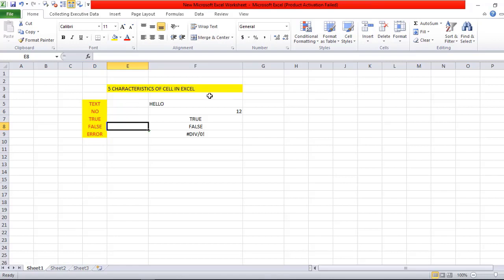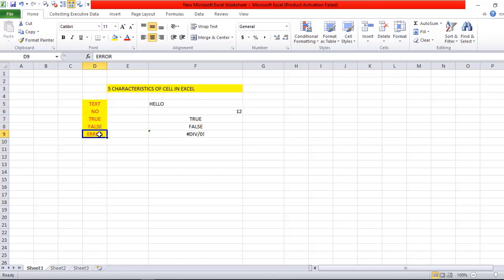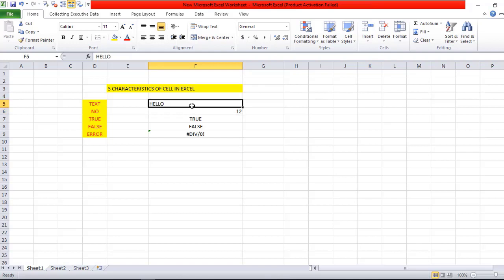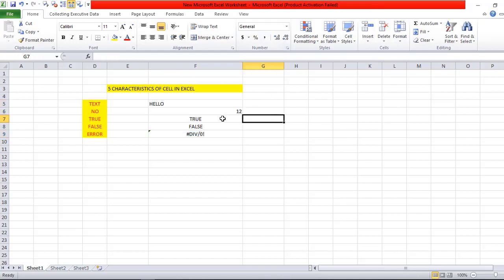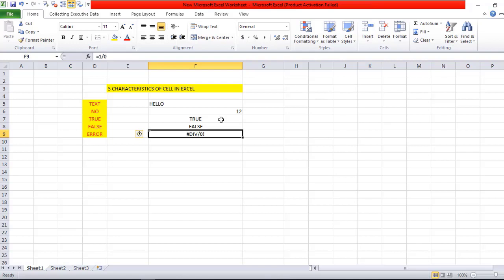Characteristics of Cell in Excel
In this video, we are going to discuss excel. We are focus on the Characteristics Of Cell. Text In The Left Hand Side Of The Cell.
Number Are Represented In The Right Hand Side Of The Cell.
Boolean Expression Represent Middle Of The Cell Etc.